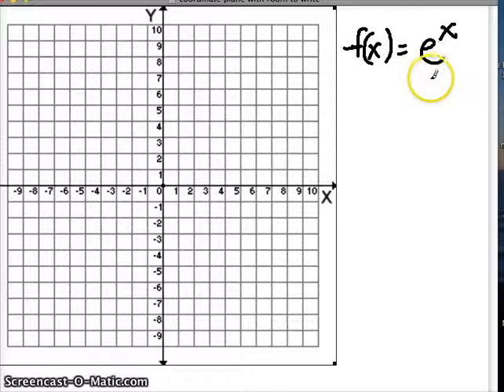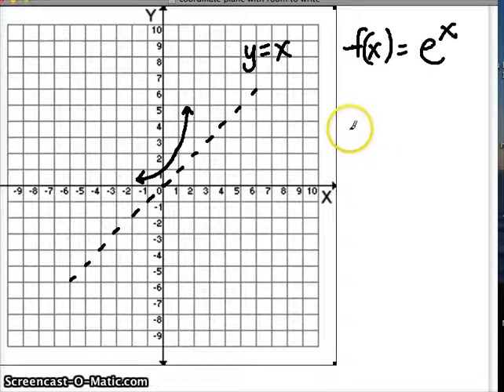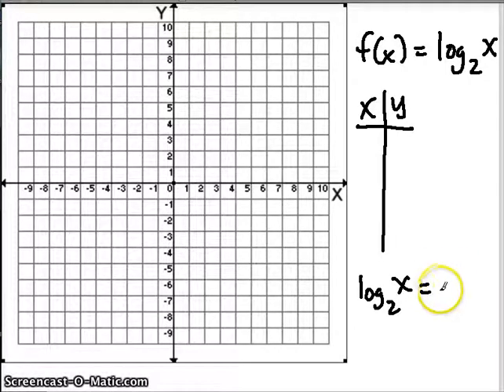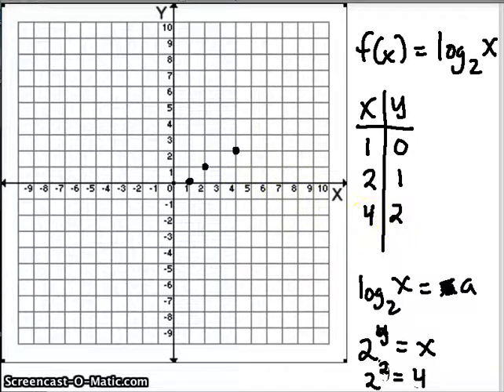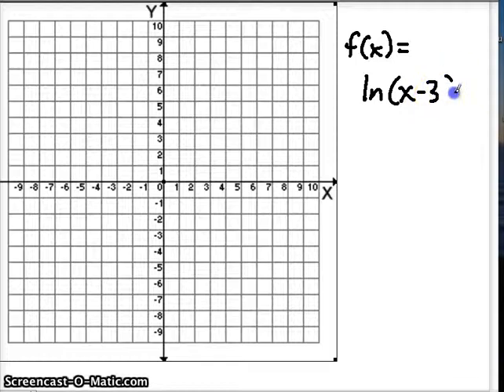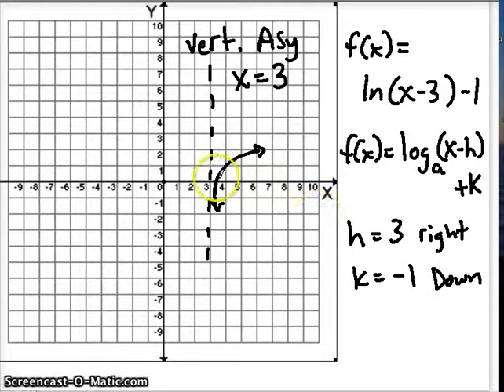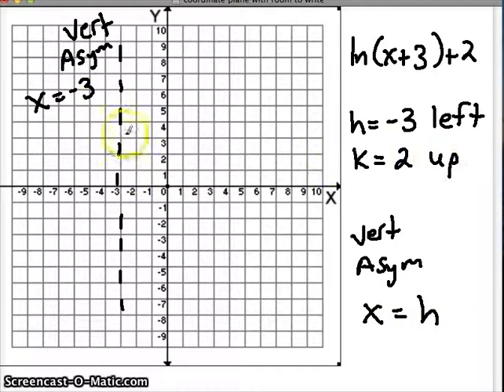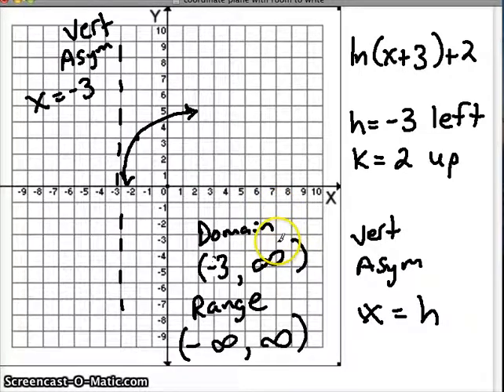Graphing Log Functions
Here are some examples of how to graph logarithmic functions and describe the equation of a vertical asymptote.